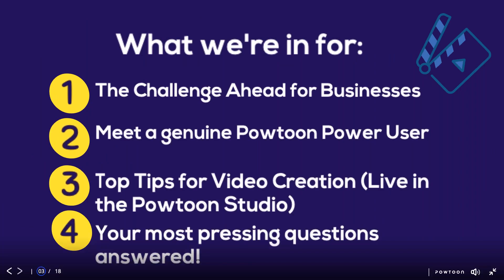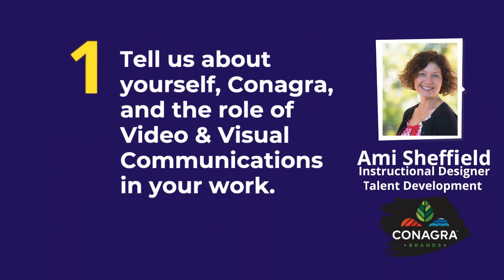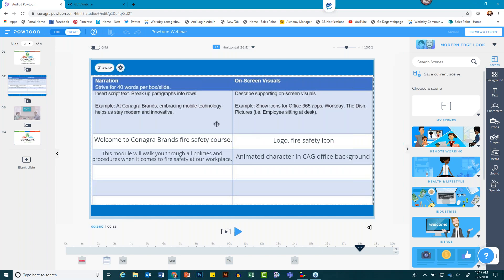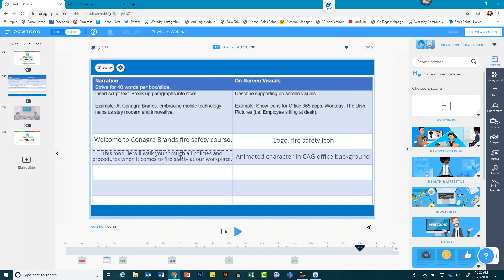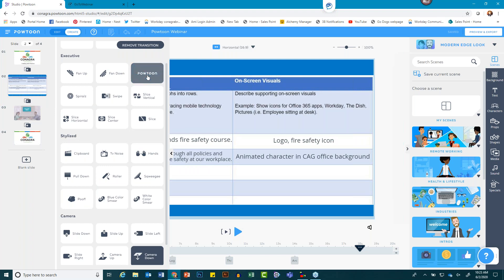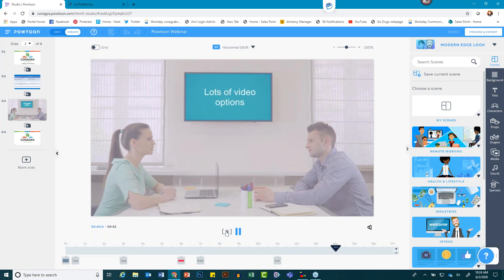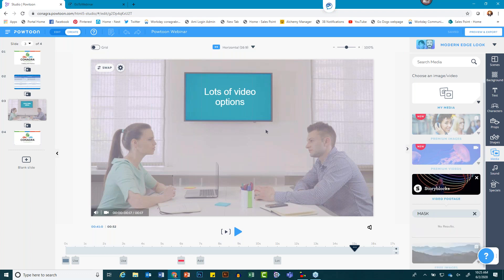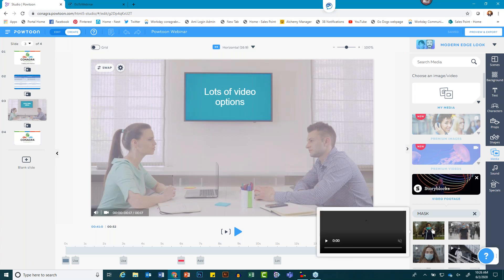How to Make Videos for a Remote World | Powtoon Webinar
Real video making tips for the world of remote work — where communicating through video is more important than ever.

Join Powtoon's Head of Content, Nick Liebman, and Ami Sheffield, Instructional Designer for Talent Development at Conagra Brands to learn why the new world of remote work is such a challenge for companies, why video can make communication more effective, no matter where your employees sit, and the most essential video making skills you need to get a better result from your visual communication strategy. Learning & development, internal communications, HR, IT, marketing & sales, and just about every department in an organization needs to communicate differently today. See how Conagra does it using Powtoon!

VIDEO CONTENTS
00:00 Welcome
03:05 Agenda
03:43 Business Challenges Today
05:55 Meet Ami Sheffield from Conagra Brands
06:25 What is the role of Video at Conagra?
09:26 How has Conagra managed COVID?
11:16 What is Conagra's plan for returning to the office?
14:00 Ami's Top Video Making Tips & Tricks!
31:24 Q&A
42:44 Thank You Ami!
44:03 Stay Safe!